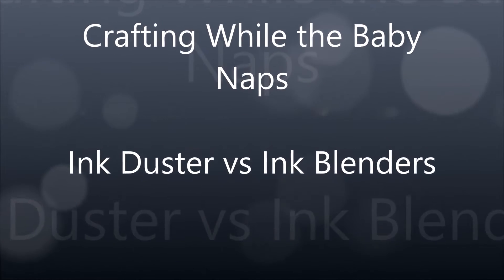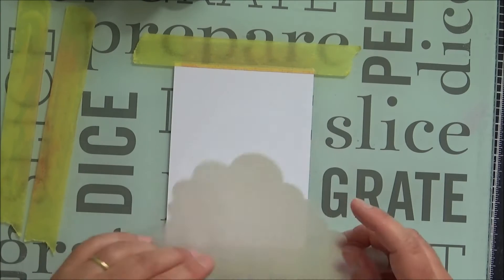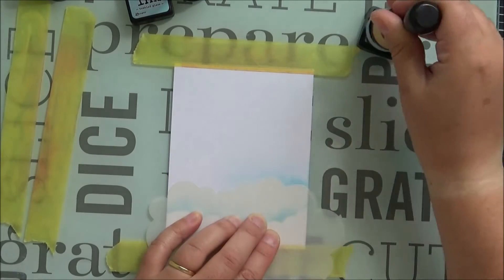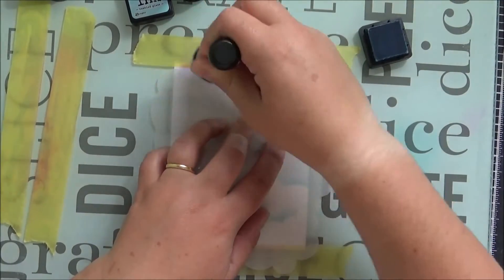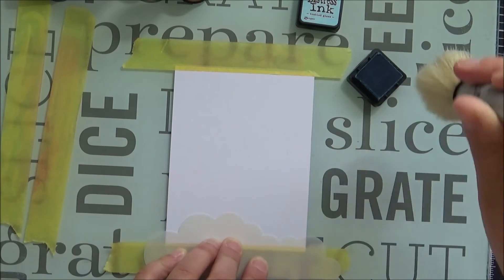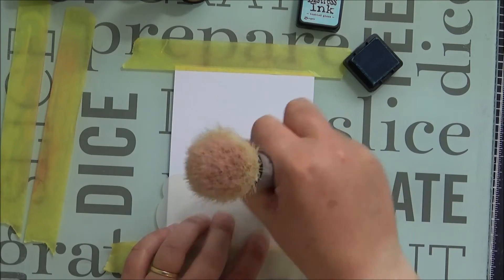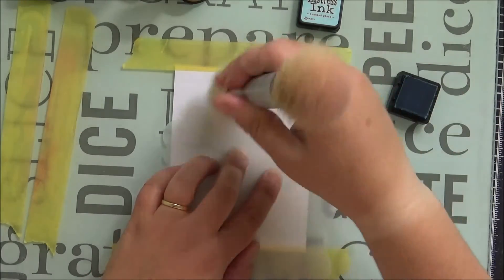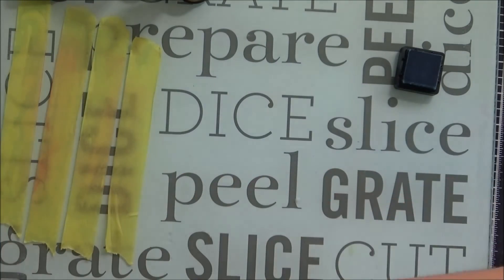Ink Dusters vs Ink Blenders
Thank you so much for taking the time to watch. Please leave me a comment - I love hearing from you :)